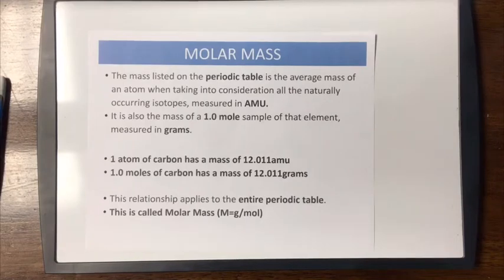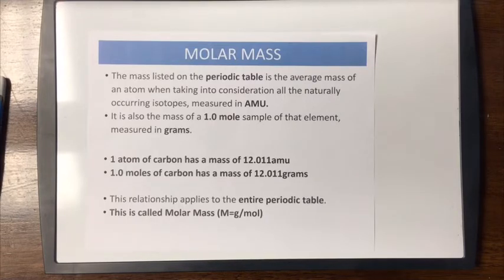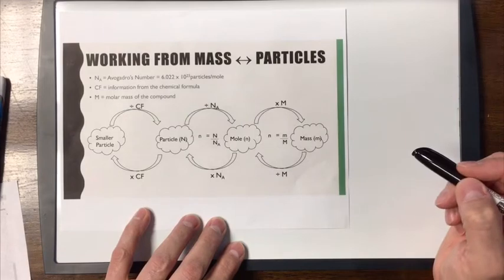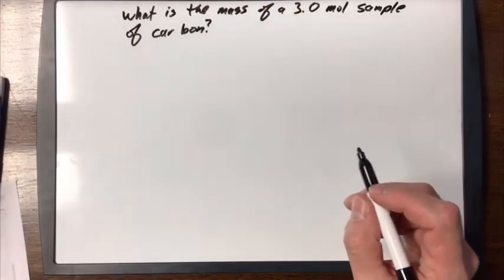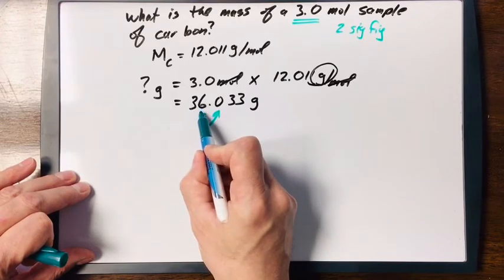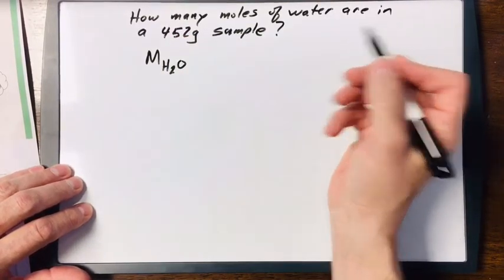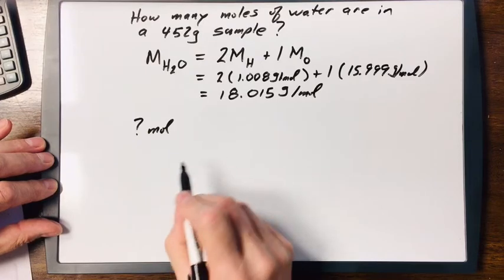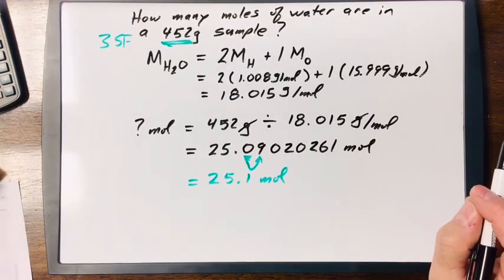Molar Mass - Mass to Mole Conversion